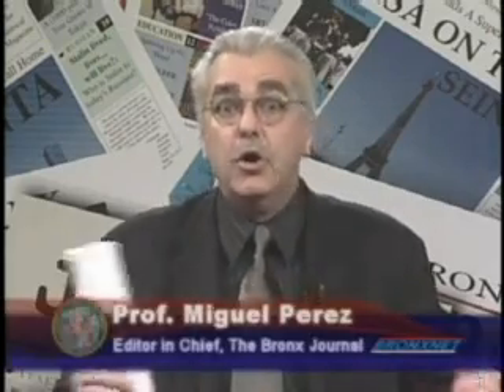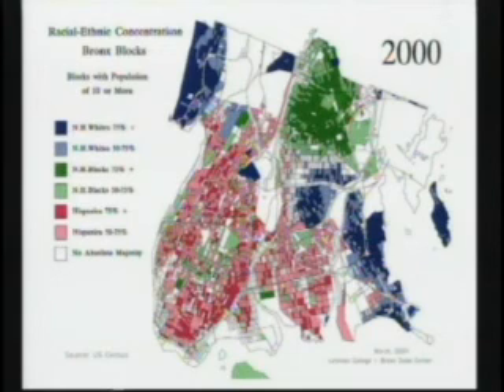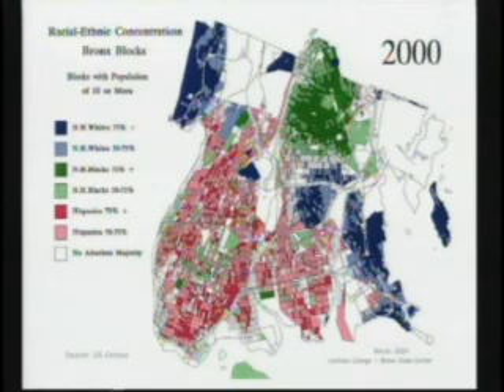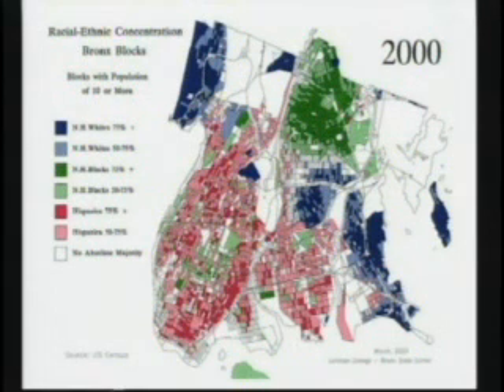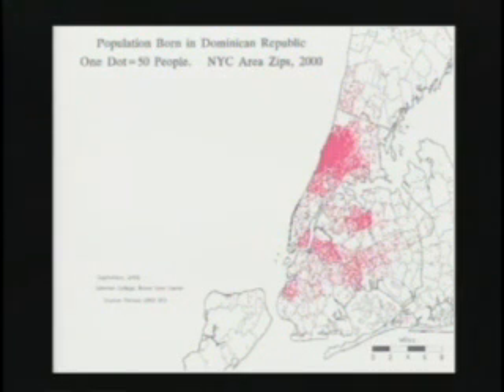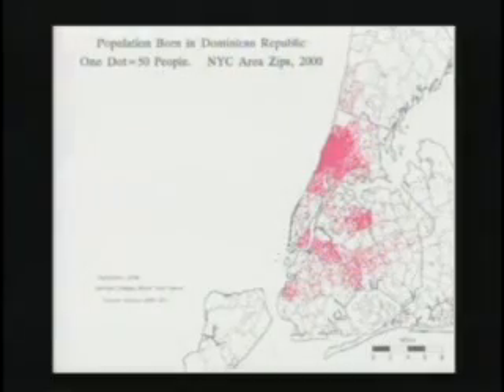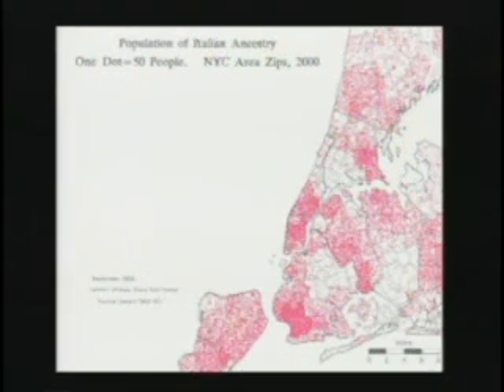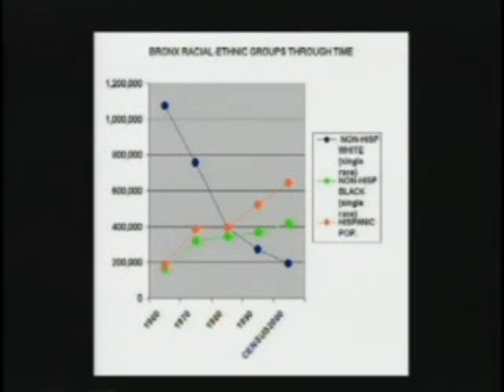BRONX HISTORY AND DEMOGRAPHICS 3-20-08 P3 (Education)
The bronx Journal, Lehman College, BronxNet Television, Professor Miguel Perez, Bronx History and Demographics, Lloyd Ultan